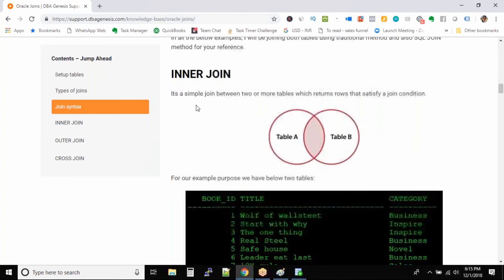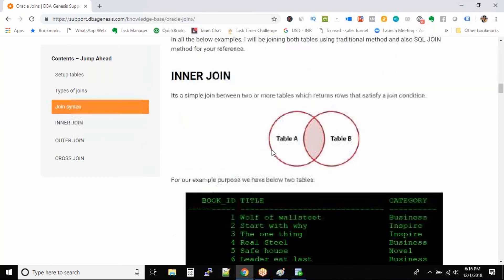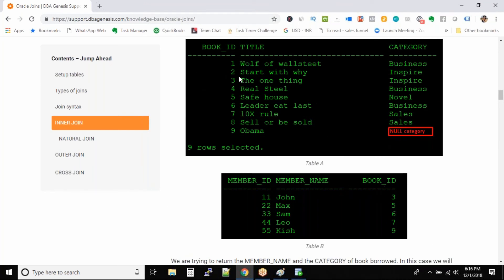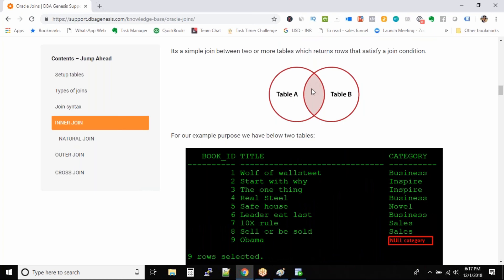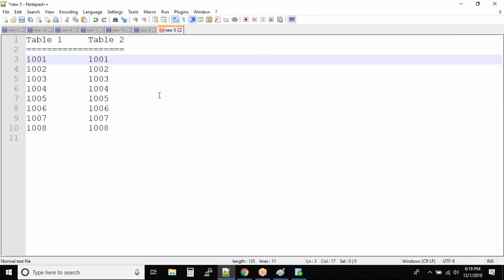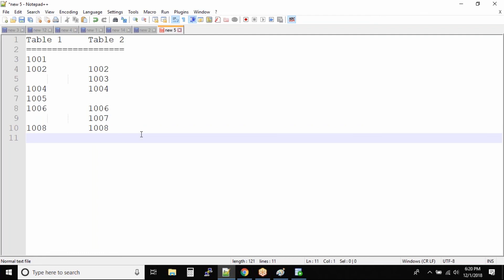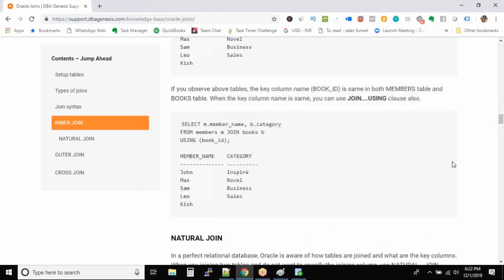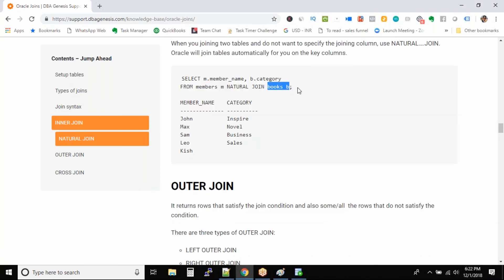INNER join and NATURAL join | Oracle SQL fundamentals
The INNER JOIN selects all rows from both participating tables as long as there is a match between the columns. An SQL INNER JOIN is same as JOIN clause, combining rows from two or more tables.
The SQL NATURAL JOIN is a type of EQUI JOIN and is structured in such a way that, columns with the same name of associated tables will appear once only.

00:00     Inner Join
02:48     Inner Join Example
05:07     Natural Join